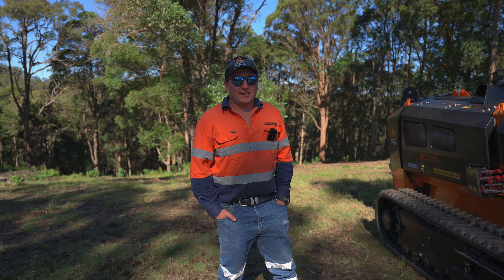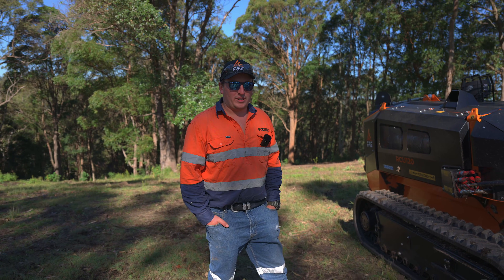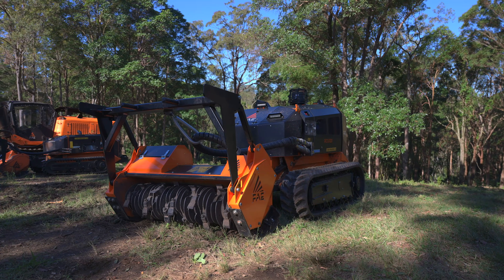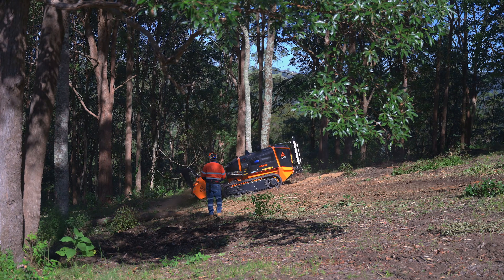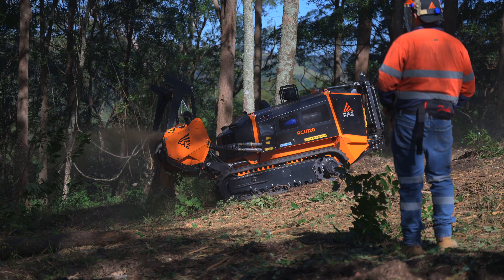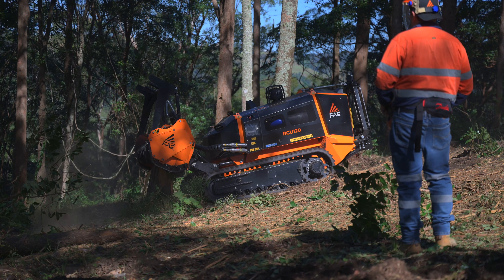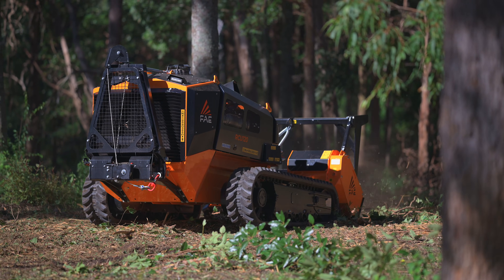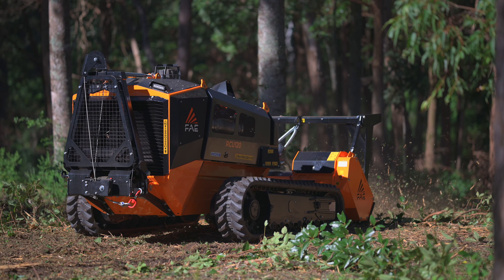RCU120 Launch Day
🔥 RCU-120 Launch Day | Full Lineup Demo ft. PT-300, RCU-75 & RCU-55 🔥

Join us for an exclusive look at the launch of the all-new RCU-120 – FAE's most powerful remote control unit yet! 💥 This action-packed day brings together the full FAE remote-controlled and high-horsepower lineup, with live demonstrations of the RCU-120, RCU-75, RCU-55, and the legendary PT-300.

🎥 In this video:

First-ever look at the RCU-120 in action

Head-to-head performance highlights across the RCU range

PT-300 pushing limits in real-world conditions

Behind-the-scenes insight from operators and product experts

Groundbreaking tech and terrain-handling capability on show

Whether you're in forestry, land clearing, fire mitigation, or municipal maintenance – this is the future of remote and tracked mulching equipment.

👍 Like the video if you want more machine walkthroughs and field days